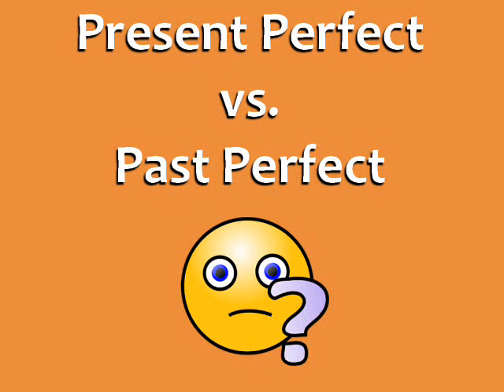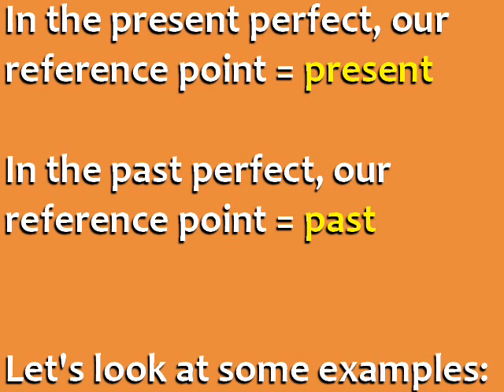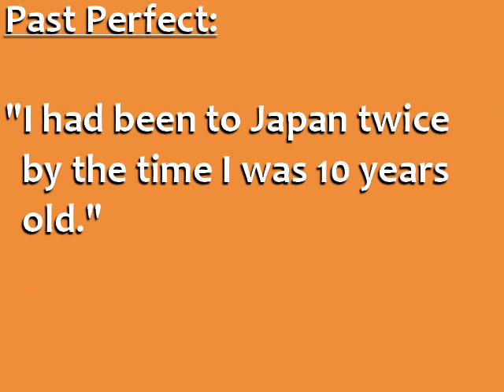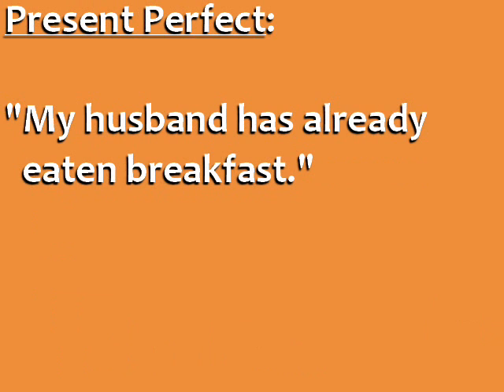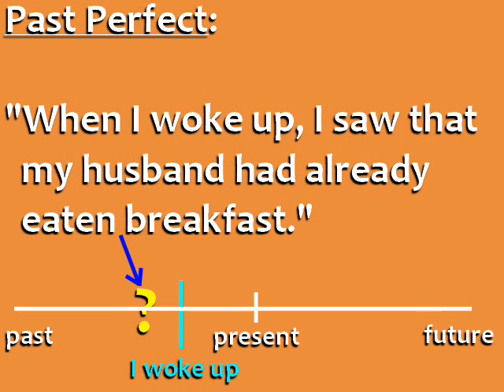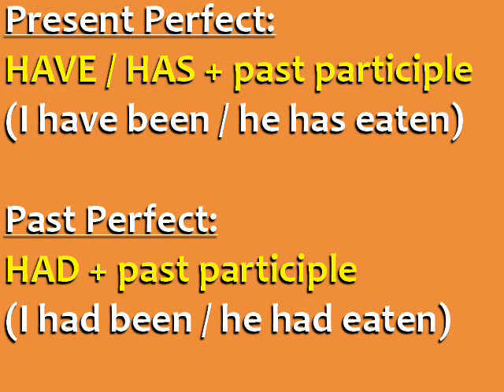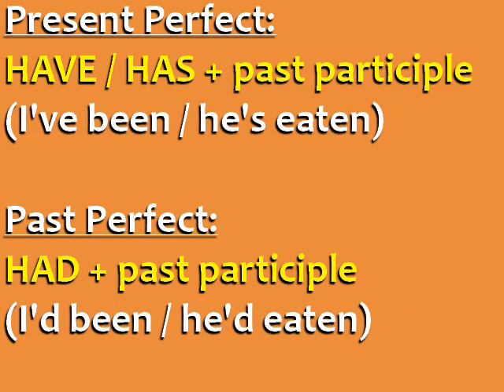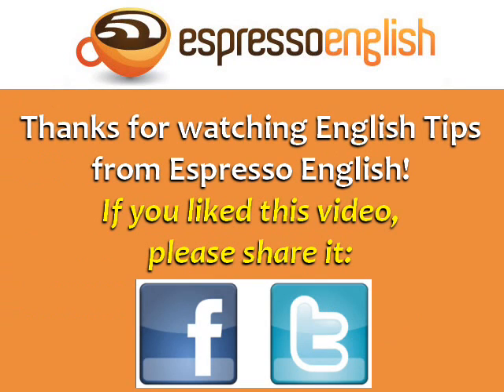Present Perfect vs. Past Perfect: English Grammar Lesson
Learn the difference between the Present Perfect and the Past Perfect in English grammar.